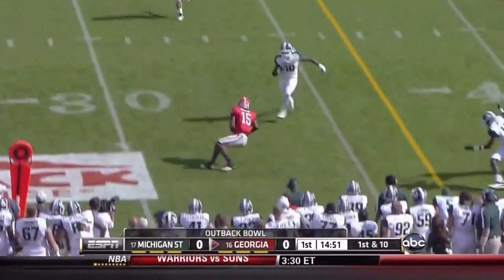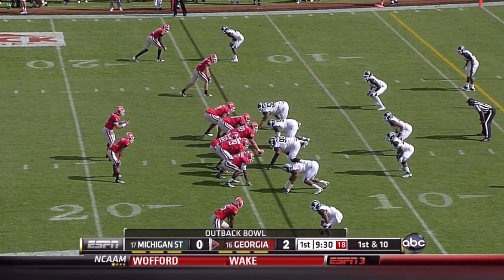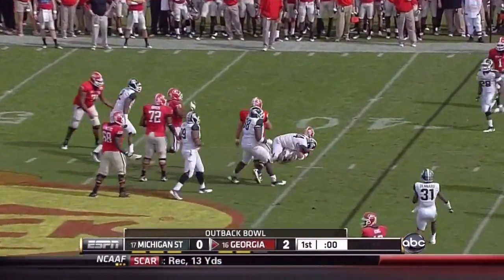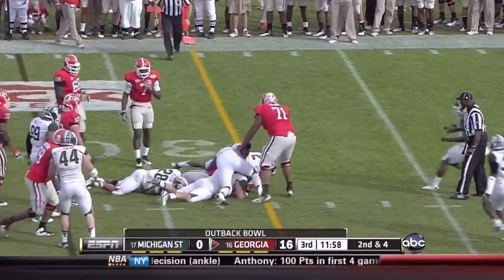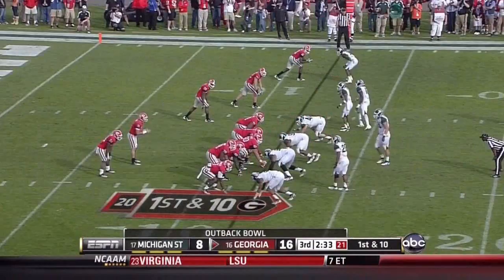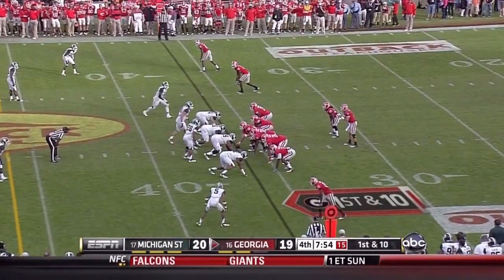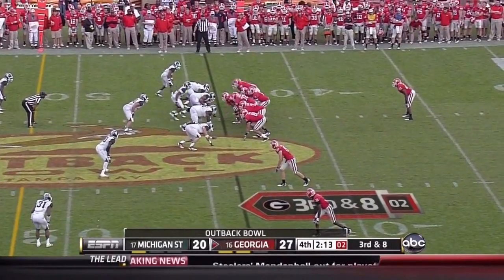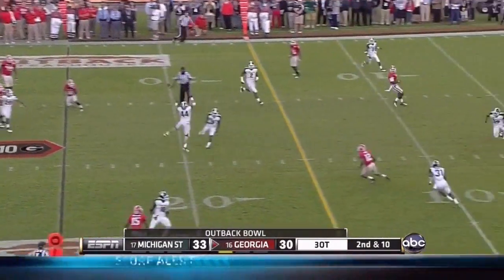Jerel Worthy vs Georgia